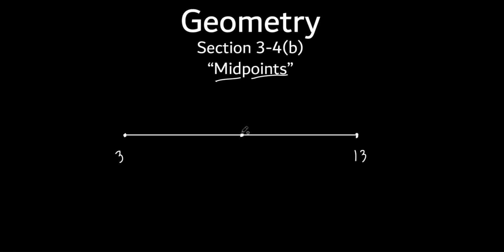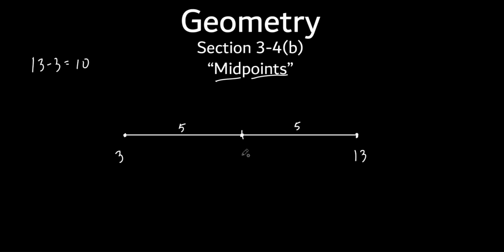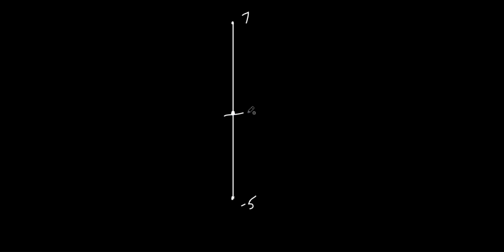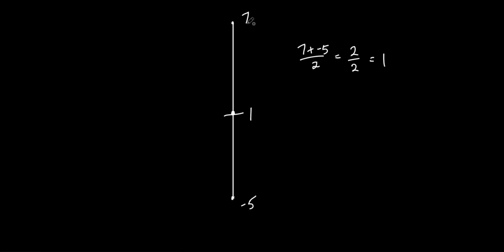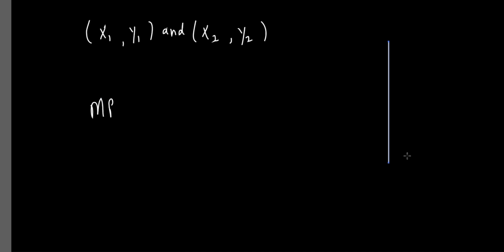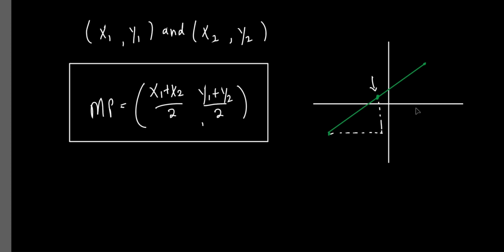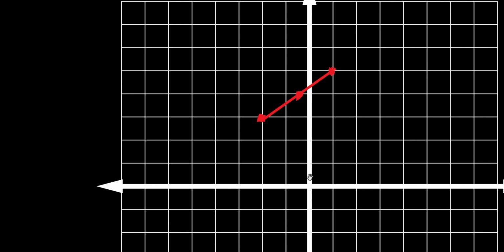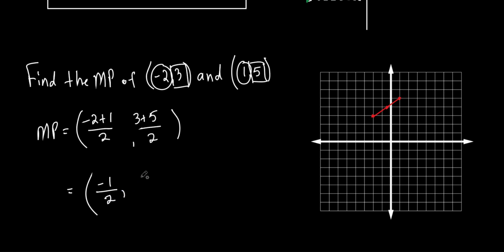CP Geometry (2) Section 3-4(b) "Midpoints"